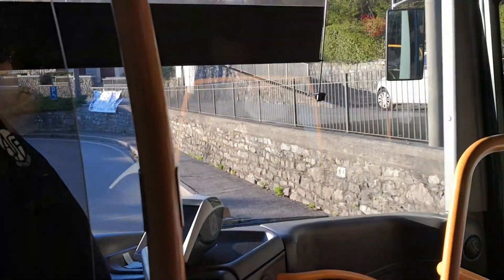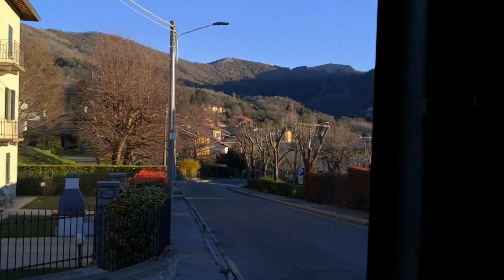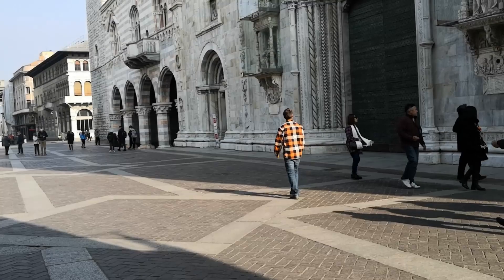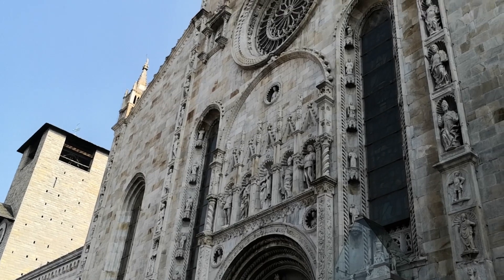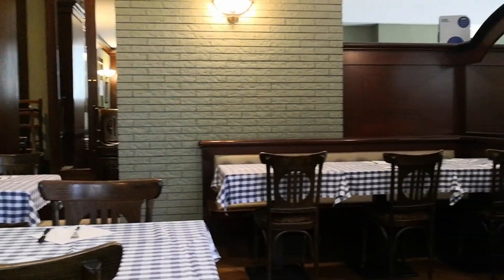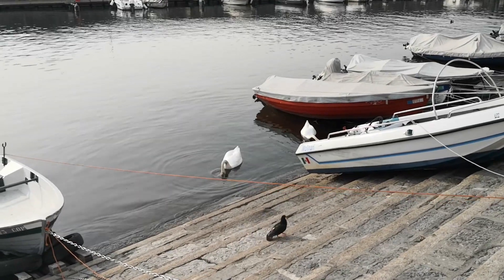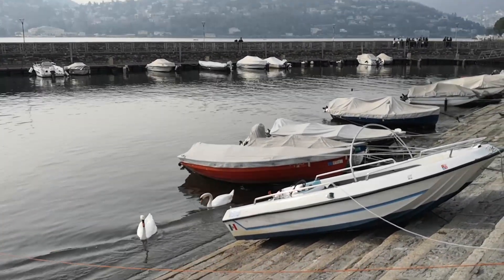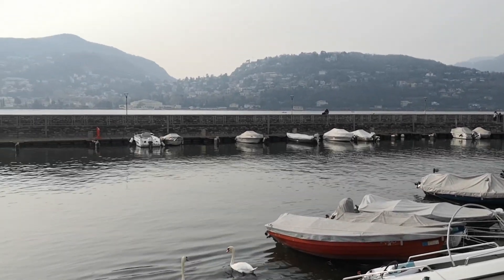Family Cohesion Visa Update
Hi! I'm Giulia.

Ciao! Mi chiamo Giulia.

This is the ongoing story of two crazy people and 6 cats trying to overcome chronic illness and build a forever home for our little family. We have just moved to Italy to buy land and set up our homestead all over again. We moved because I have Idiopathic Syringomyelia, which affects my nervous system. So come along for the ride, it will be an interesting one.

For more on travelling in Italy, particularly Florence, listen to the podcast I am a guest on for this series on tips for travelling